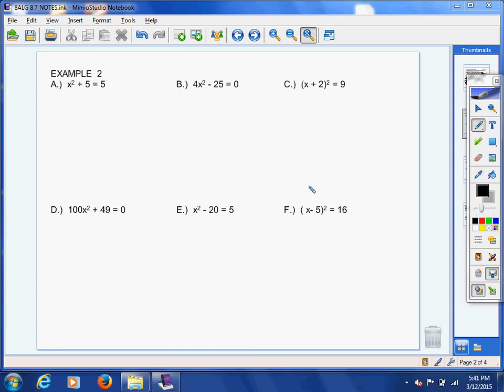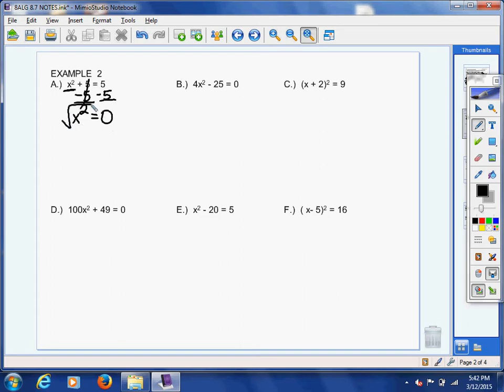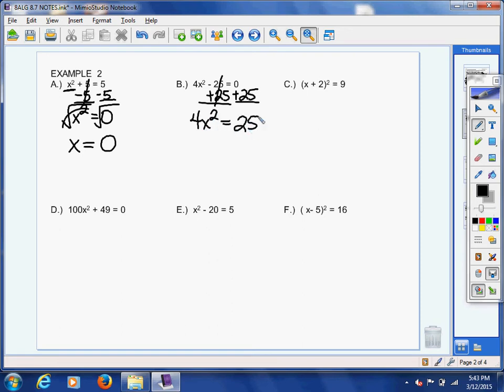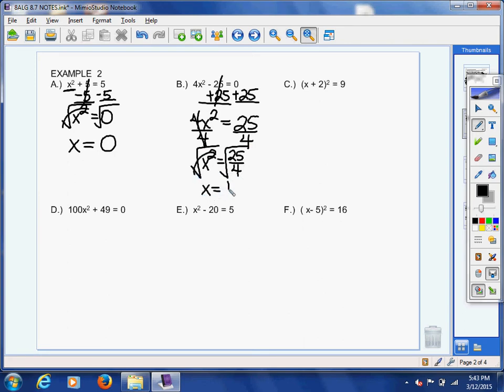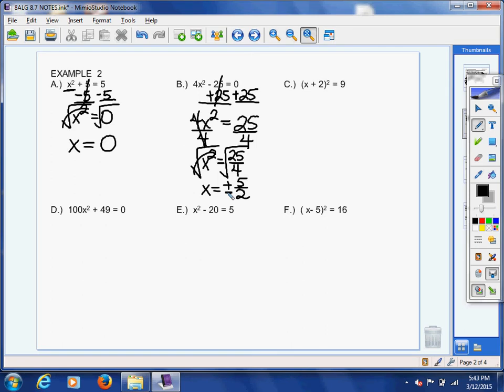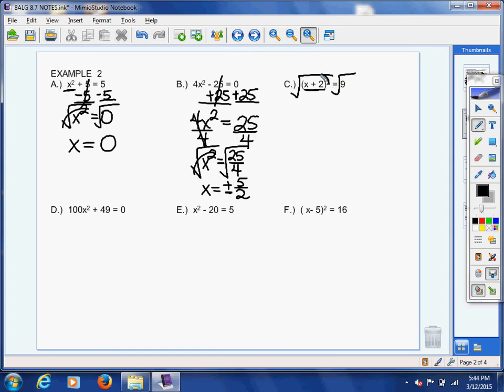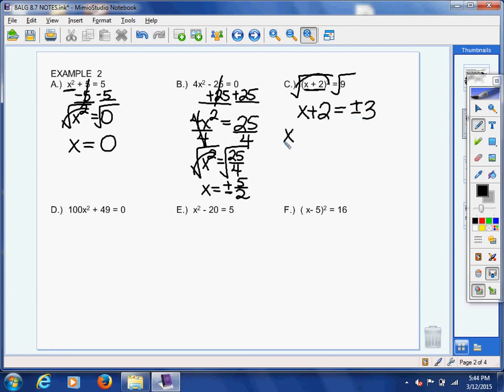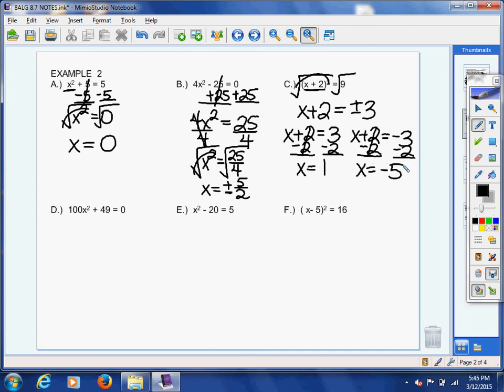8.7 Example 2 Solve Quadratic Functions by Square Root Property